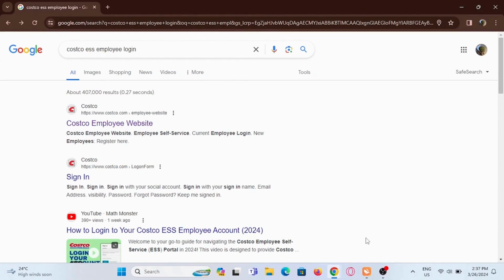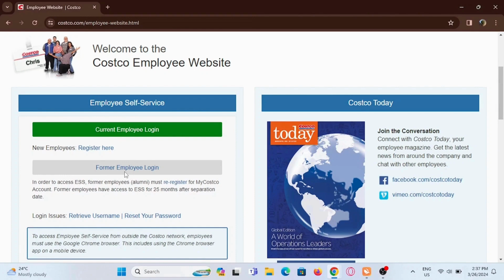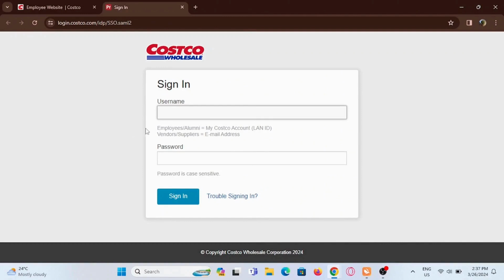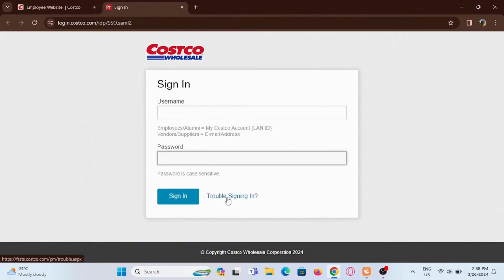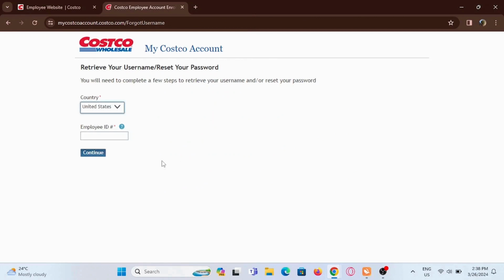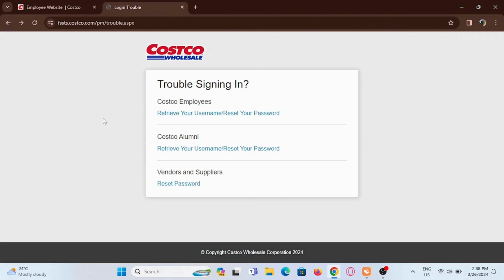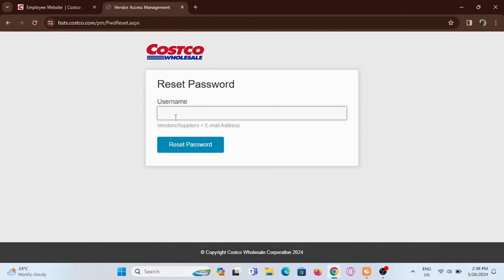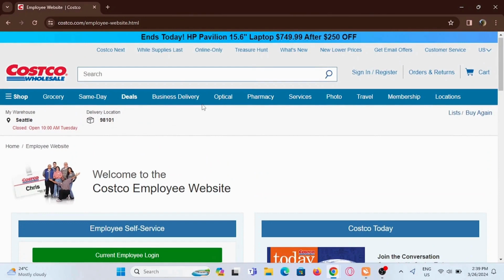How to Login to Your Costco ESS Employee Account (2024)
"Unlock the world of Costco Employee Self-Service in 2024 with this essential guide! Whether you're a new team member or need a refresher on accessing your ESS account, this video is your go-to resource for the Costco ESS Employee Login process. Stay updated and manage your employee information efficiently and securely.

In this step-by-step tutorial, we'll cover:
- Navigating to the Costco ESS login page: A walkthrough of accessing the portal.
- Step-by-step login instructions for new and existing employees.
- Troubleshooting common login issues to ensure smooth access.
- Understanding the key features and benefits of your Costco ESS account.

Learn how to effortlessly log in and take advantage of the features offered by Costco's Employee Self-Service portal. Perfect for staying informed about your work schedule, pay stubs, benefits, and more. If you're asking 'How do I log into my Costco ESS Employee account in 2024?' - this video provides all the answers.